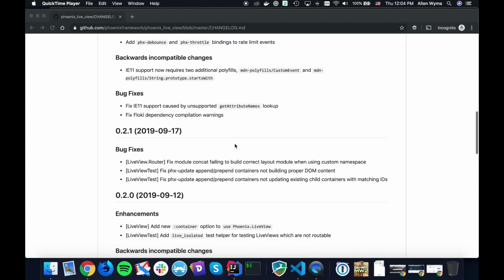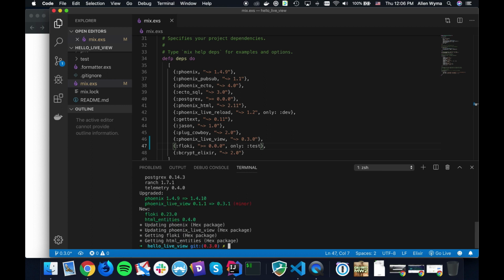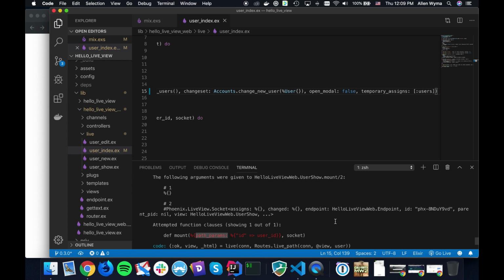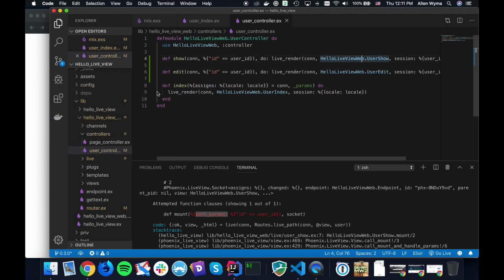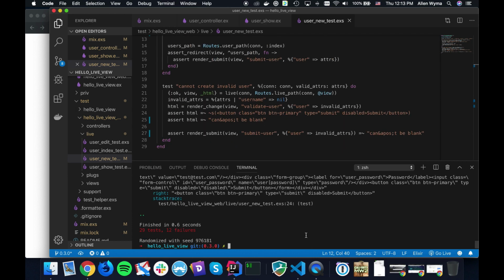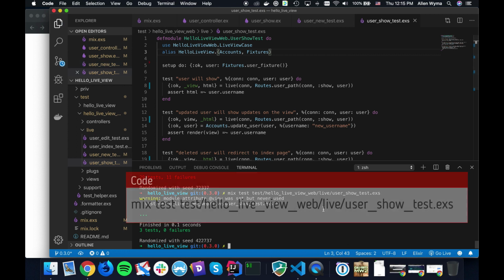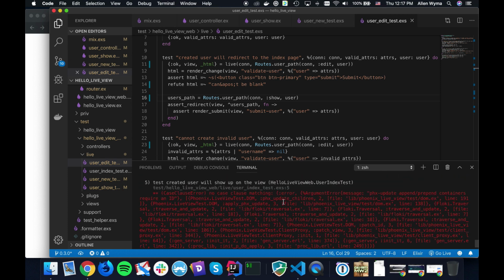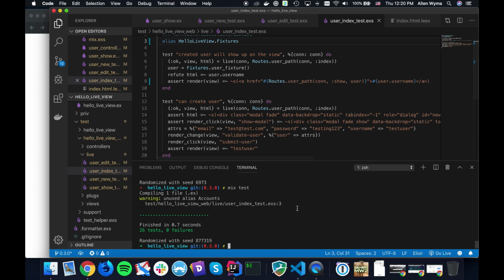Phoenix LiveView 0.3.0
Hello, Fellow Alchemists! We will show you how you can upgrade to the latest 0.3.0 release of Phoenix LiveView!